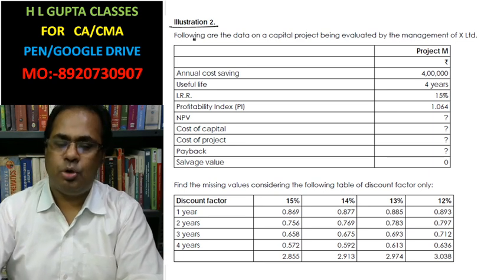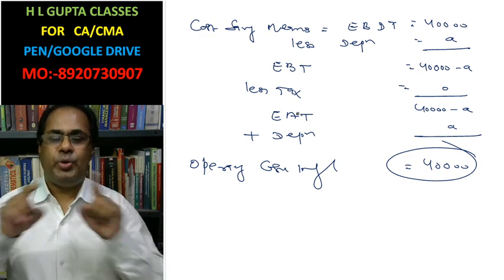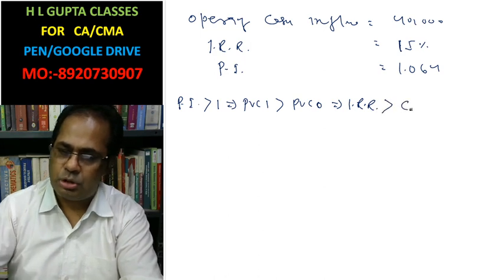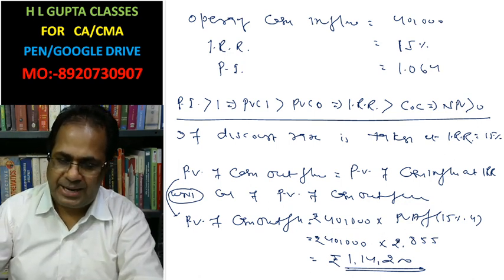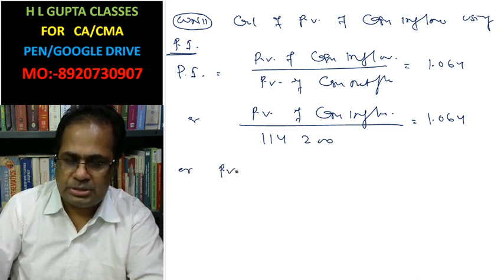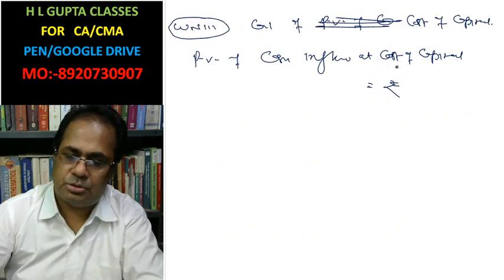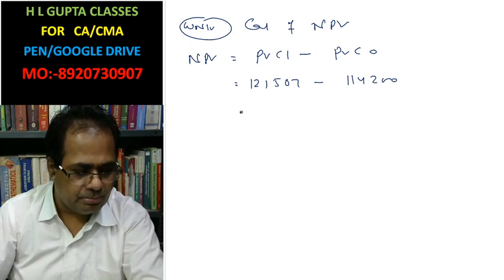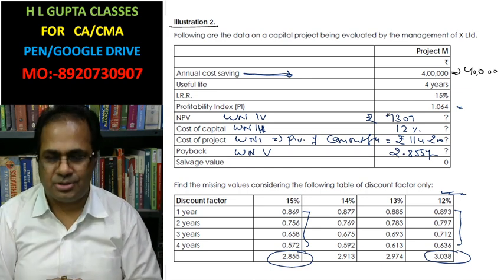CMA FINAL NEW SYLLABUS II PAPER 14, SFM II CAPITAL BUDGETING ILLUSTRATION 1, II Pg 46 BY H L GUPTA